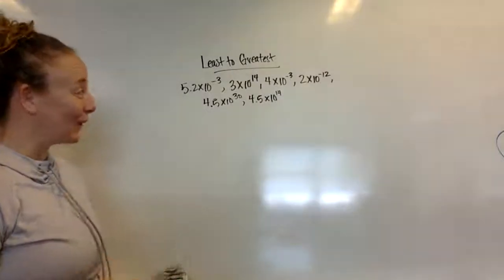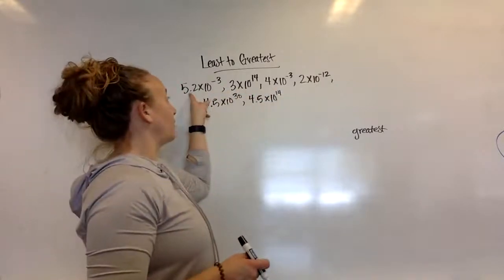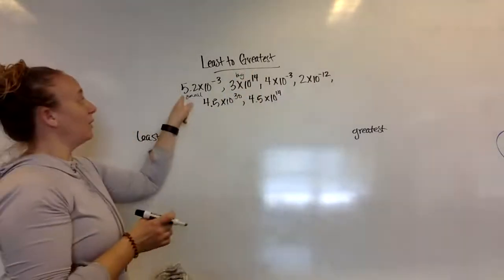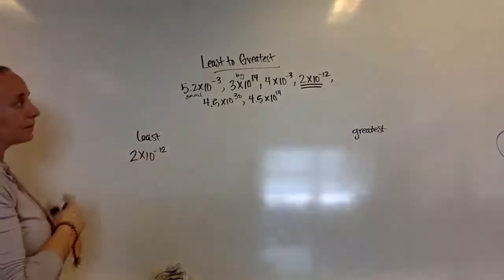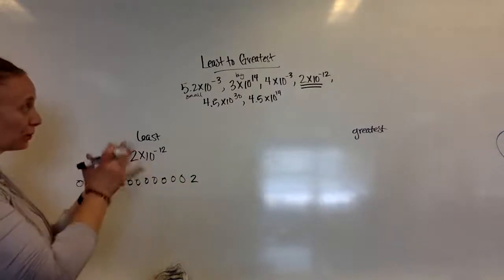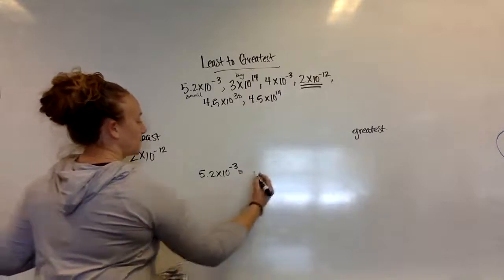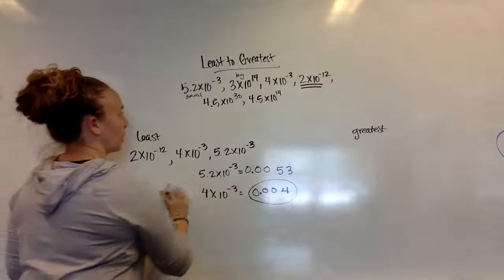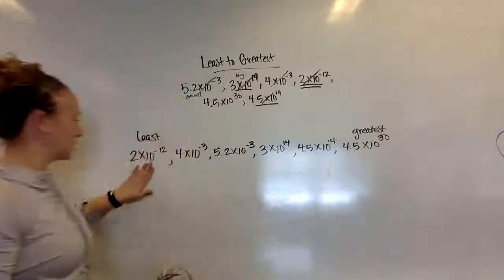Module 7 - Lesson 7.4 Video #2 (Least to Greatest)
Pre-Algebra
Algebra